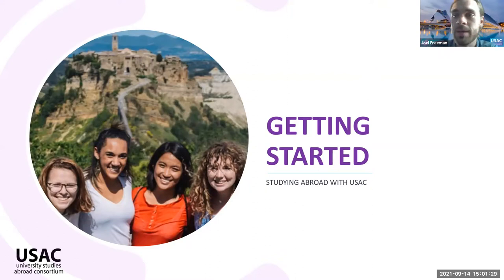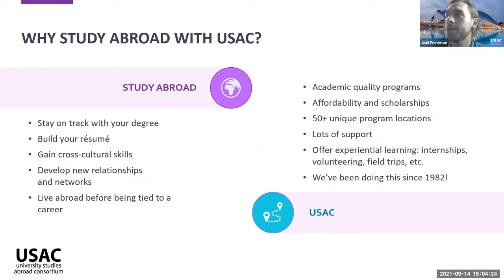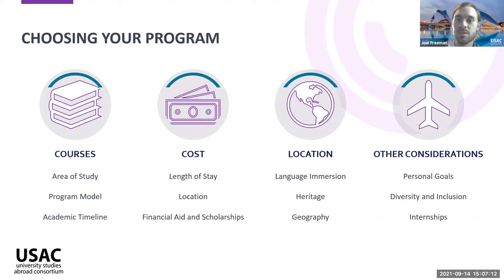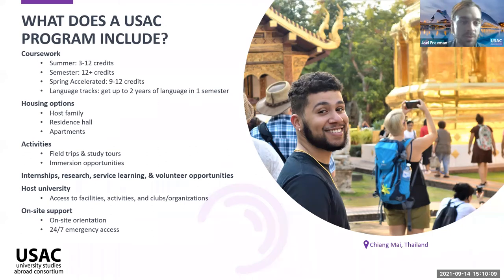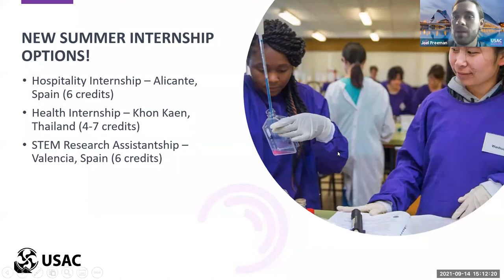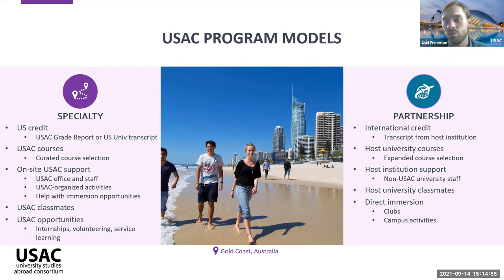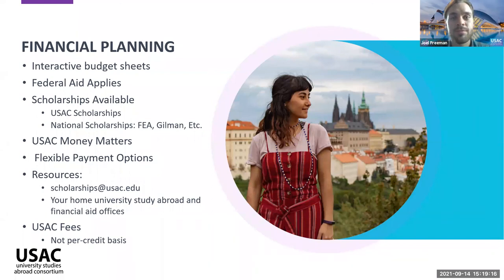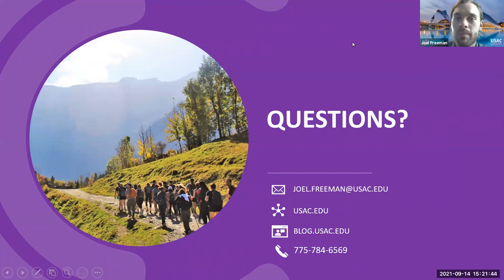Michigan Tech Study Abroad Fair - University Studies Abroad Consortium (USAC)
Michigan Tech Study Abroad Virtual Fair highlighting USAC study abroad.